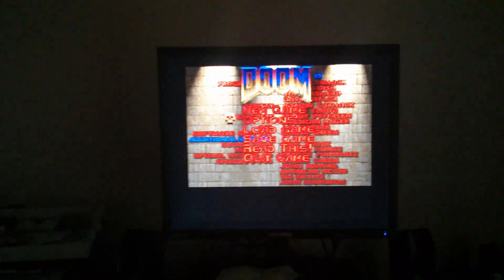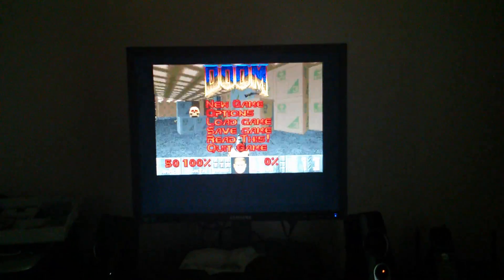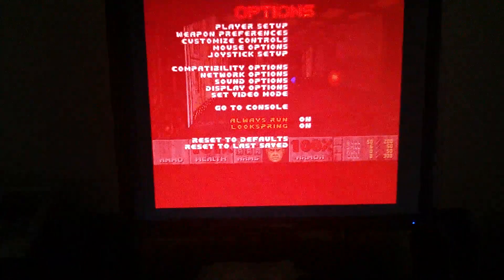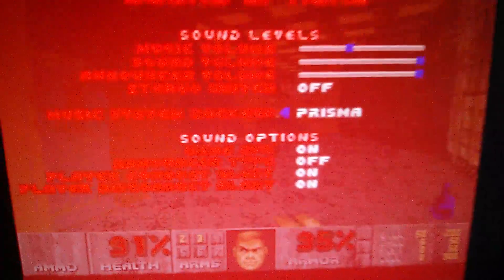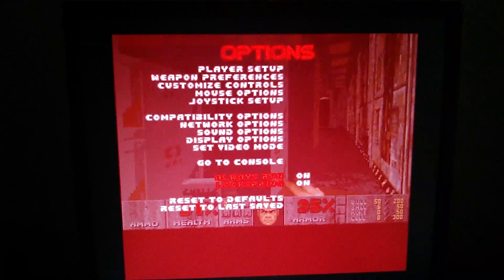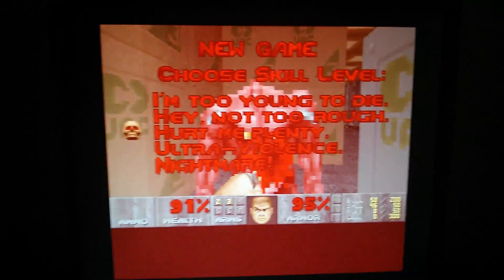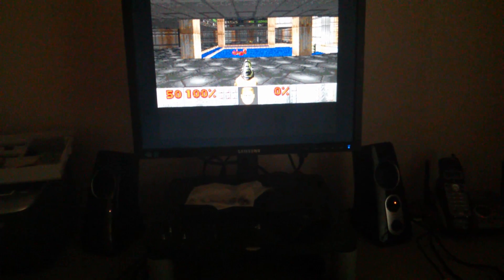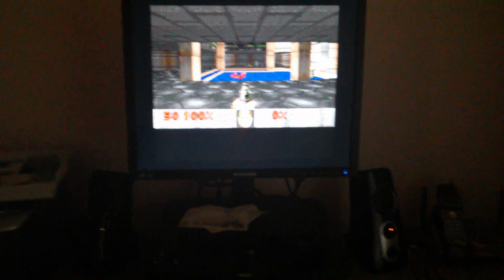ODAMEX Amiga AGA - Prisma Sound Card for Music Playback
ODAMEX v0.6.4 using Prisma Sound Card for Music Playback (BETA)